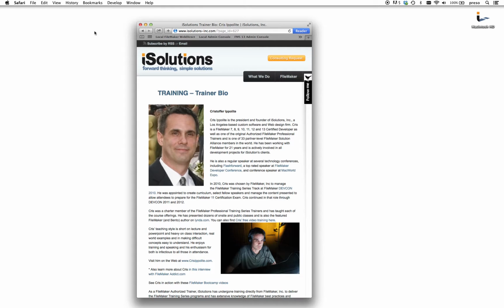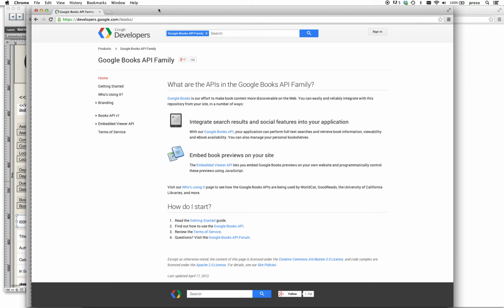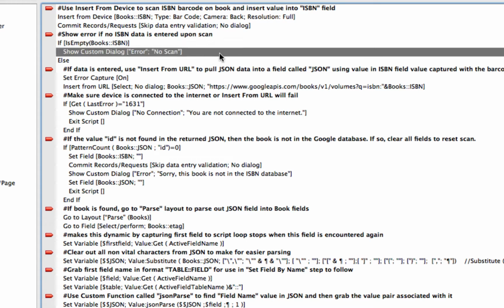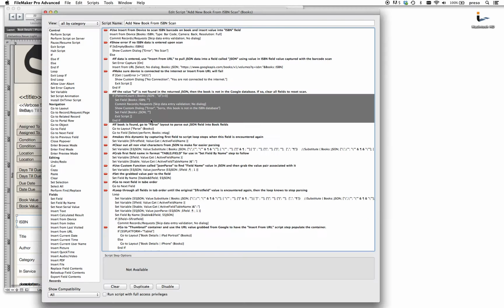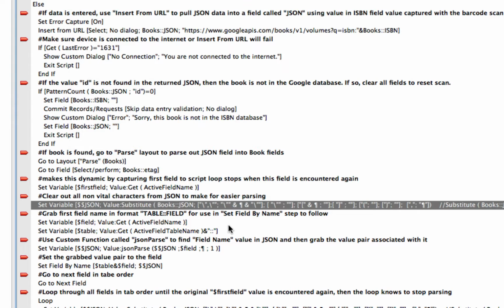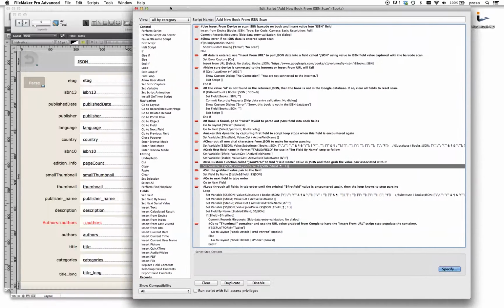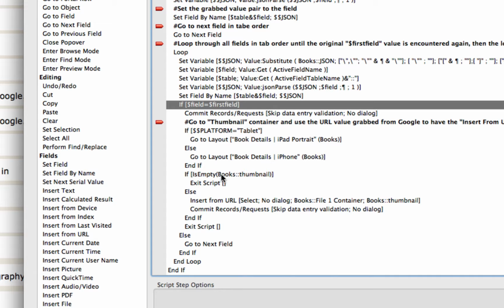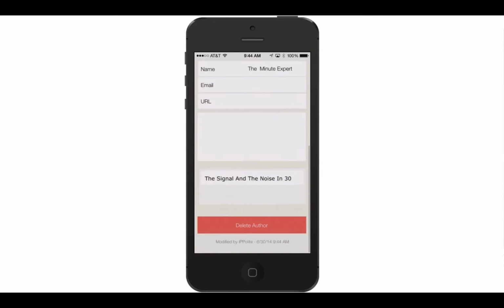Books ISBN Scanning Demo: FileMaker Go and Google Books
demonstrates how to use FIleMaker Go 13's new barcode scanning feature to populate a Books database with a new Book and Author record.

The demo features:
- Insert From Device (barcode)
- Insert From URL
- Google Books API
- Custom JSON parse function
- Allow creation of records via this relationship

Demo file runs on either iPhone or iPad and can be downloaded